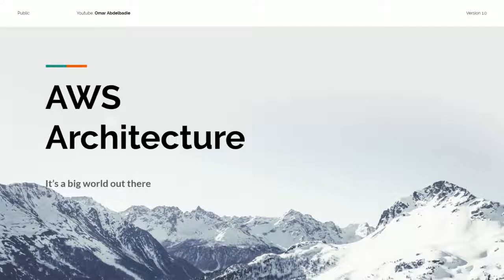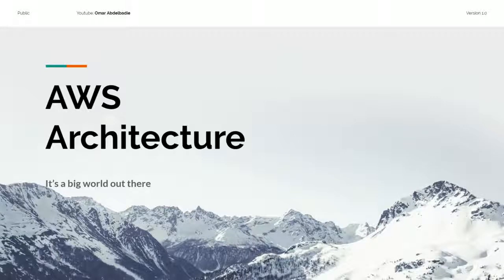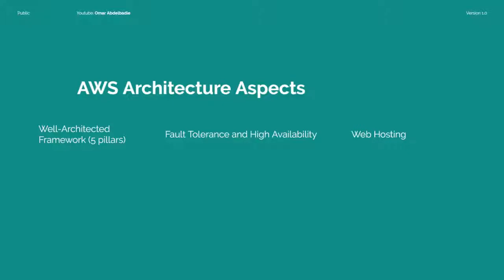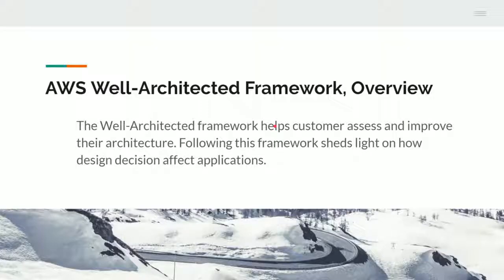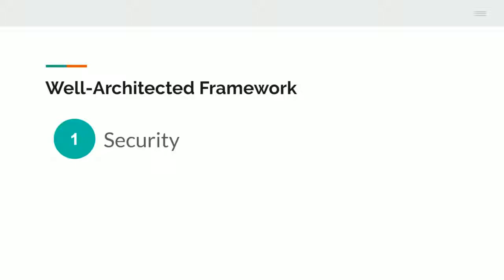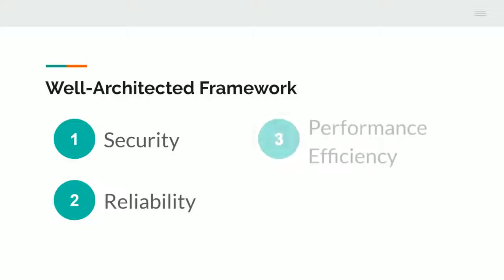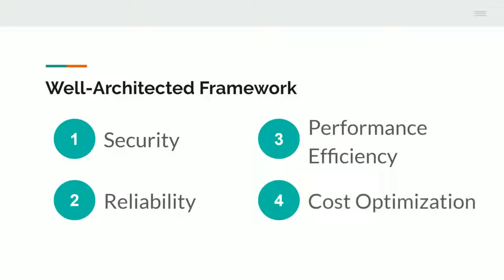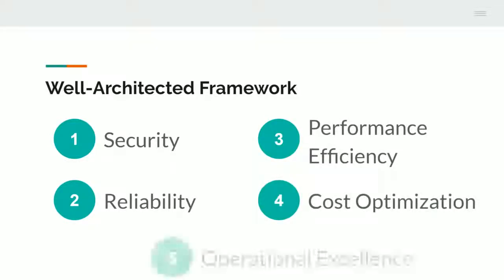AWS Architecture Quick Study: Well-Architected Framework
This video introduces the next series in my AWS Quick Study Series. It covers the AWS Well-Architected Framework

Part of my Series on AWS Architecture for the AWS Cloud Practitioner Exam.